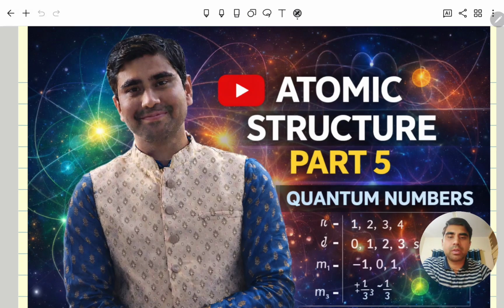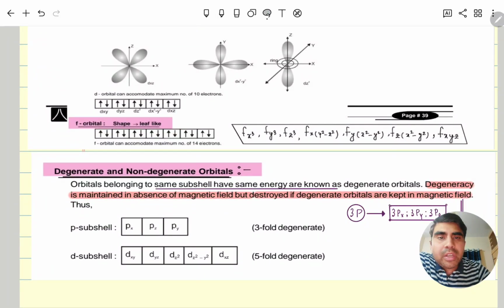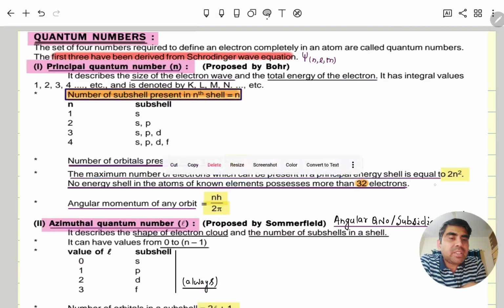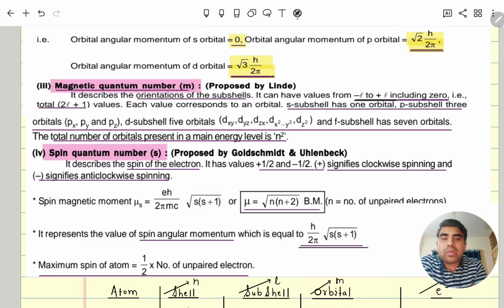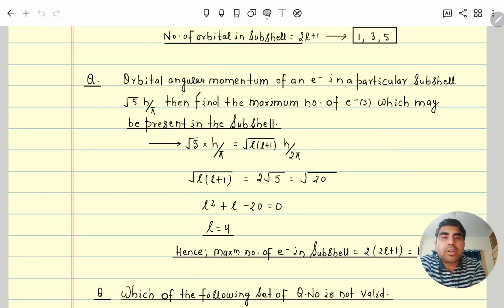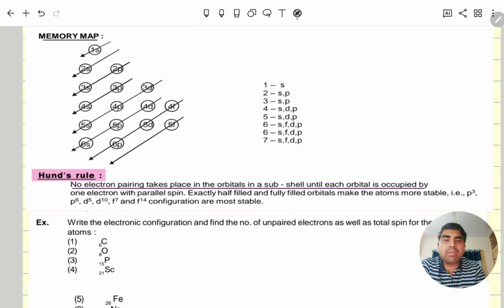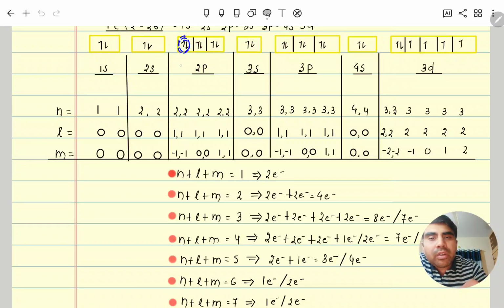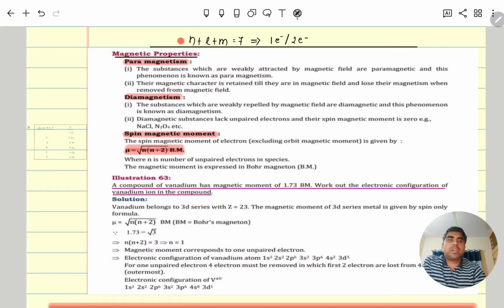Atomic Structure-5 | Quantum No. | Synopsis | Class 11th | JEE | NEET | Abhishek Anand (AA sir)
This video, "Atomic Structure-5," by Abhishek Anand (AA sir) provides a detailed overview of atomic structure, focusing on orbitals, quantum numbers, and electronic configuration for Class 11th students preparing for JEE and NEET.

Here's a breakdown of the key topics covered:

Orbit vs. Orbital (0:30): The video begins by differentiating between orbits (2D, definite paths) and orbitals (3D, probable regions where electrons are most likely to be found).
Shapes of Orbitals (2:22): AA sir describes the shapes of different orbitals:
S-orbital: Spherical and non-directional (2:28).
P-orbital: Dumbbell-shaped, directional, with three types (px, py, pz) (2:52).
D-orbital: Double dumbbell-shaped, with axial and non-axial types (3:28).
F-orbital: Complicated, leaf-like shape (4:47).
Degenerate Orbitals (5:18): The concept of degenerate orbitals, which have the same energy in the absence of a magnetic field, is explained.
Quantum Numbers (6:38): A detailed explanation of the four types of quantum numbers is provided:
Principal Quantum Number (n): Defines the size and total energy of an electron's wave (7:04).
Azimuthal/Angular Quantum Number (l): Defines the shape of the electron cloud and the number of subshells (10:03).
Magnetic Quantum Number (m): Describes the orientation of orbitals in space (12:51).
Spin Quantum Number (s): Represents the spin of an electron (clockwise or anticlockwise) (13:40).
Electronic Configuration Rules (19:53): The video covers the fundamental principles for filling electrons in orbitals:
Pauli Exclusion Principle: No two electrons in an atom can have the same four quantum numbers (20:01).
Aufbau Principle: Electrons fill orbitals in increasing order of energy, determined by the (n+l) rule (20:24).
Hund's Rule: Electrons are filled individually into degenerate orbitals before pairing occurs (22:10).
Exceptional Electronic Configurations (29:07): The video discusses exceptions to the Aufbau principle, particularly for chromium and copper, due to the increased stability of half-filled and fully-filled orbitals and exchange energy.
Magnetic Properties (29:21): The concepts of paramagnetic (attracted to magnetic field due to unpaired electrons) and diamagnetic (repelled by magnetic field due to paired electrons) substances are introduced. The formula for spin magnetic moment is also provided (29:50).